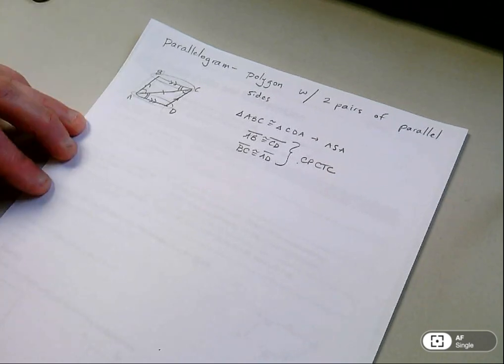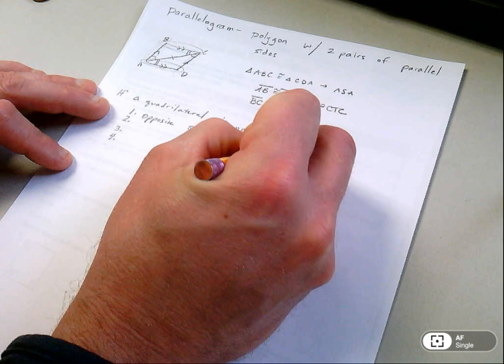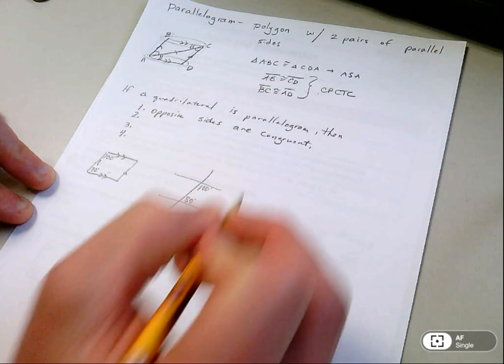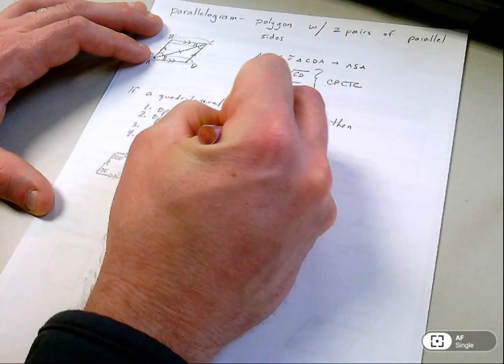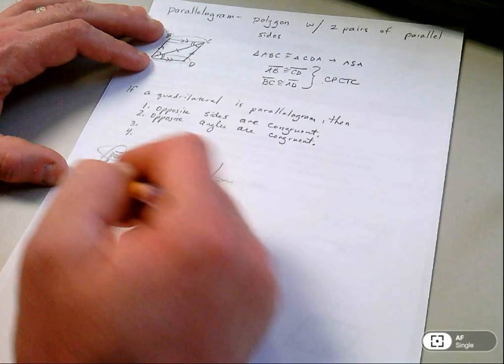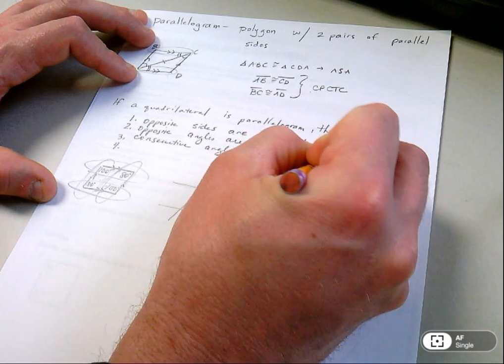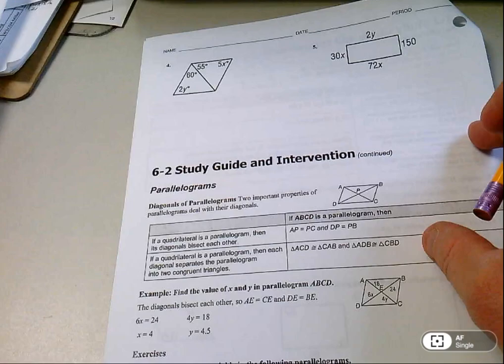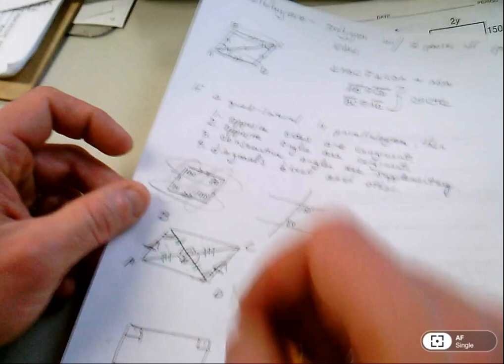6 2 Parallelograms